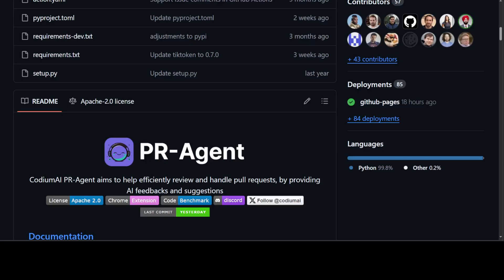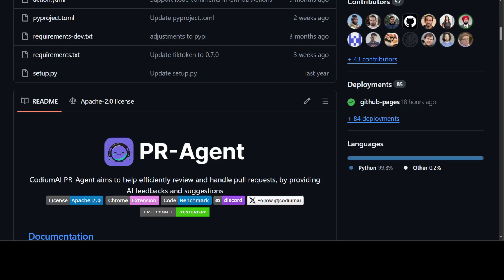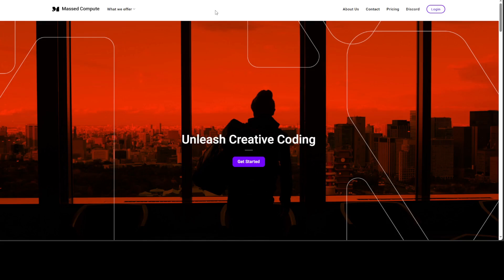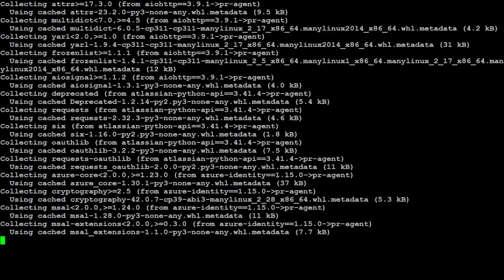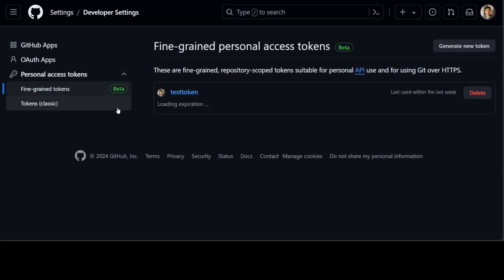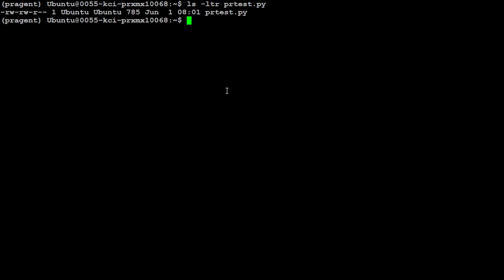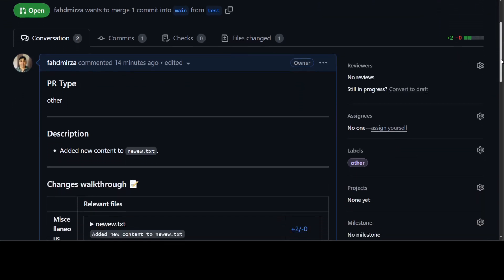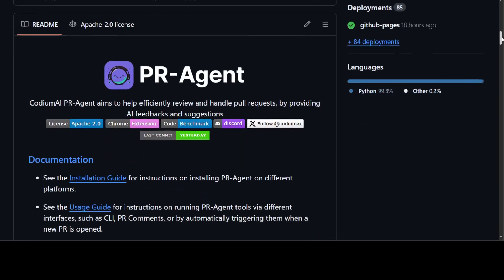Review and Handle Pull Request with AI - PR Agent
This video is a step-by-step tutorial to locally install PR-Agent which is a collection of tools and features built around leveraging LLMs to assist with various tasks related to code review and development workflows in a collaborative software environment.